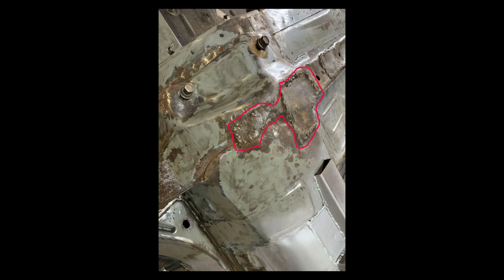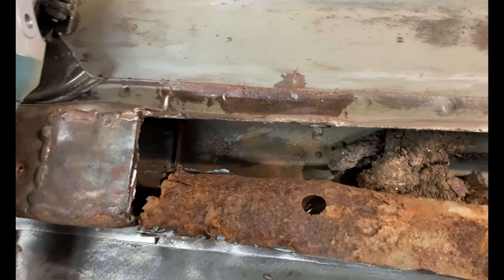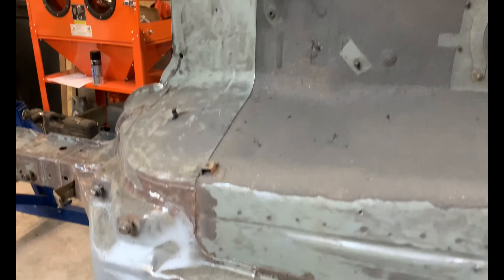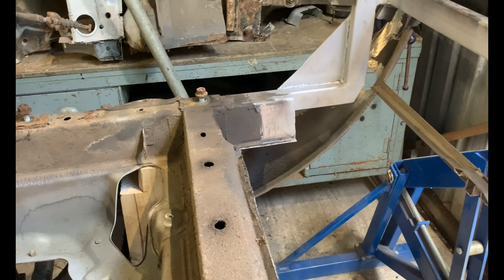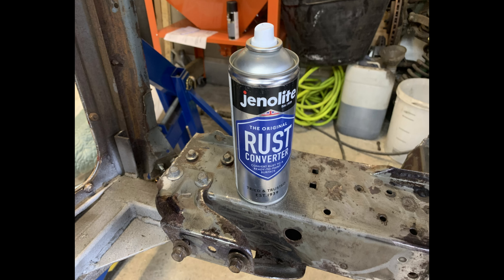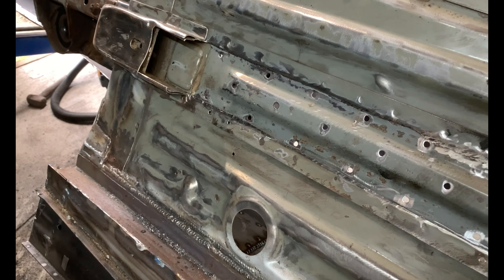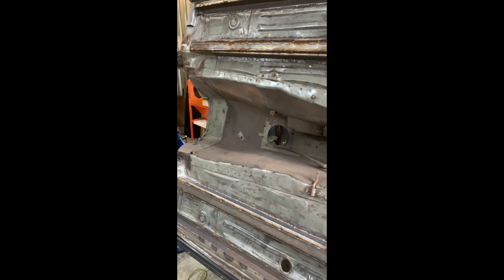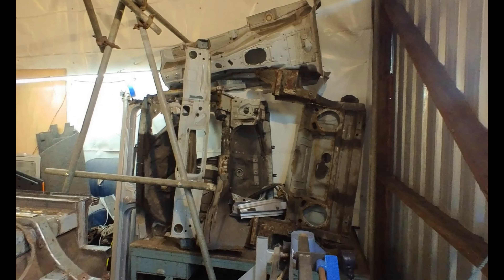Morris Minor MX5 body swap Part 11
Part 11 of the MX5 body swap onto the Morris Minor. Retro classic car project Chuck Morris! This episode I fix the chassis rails.